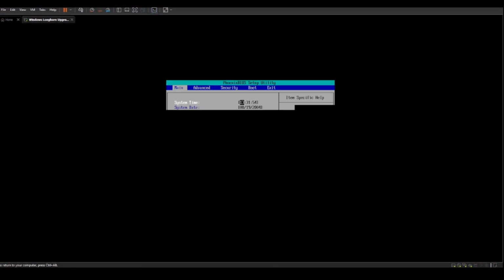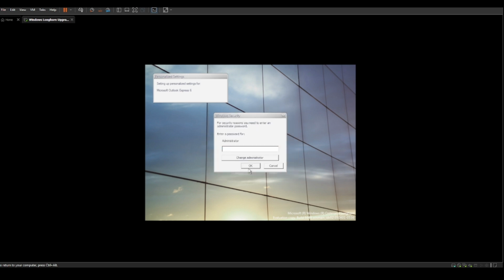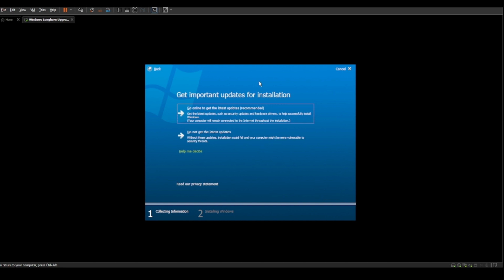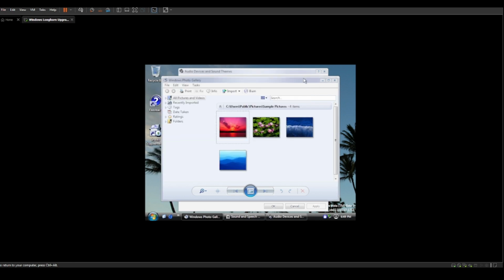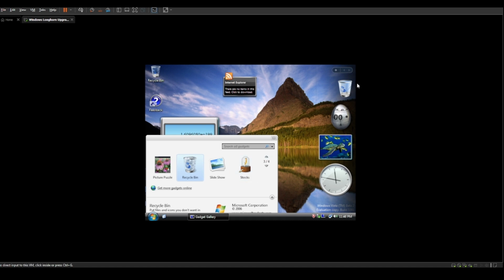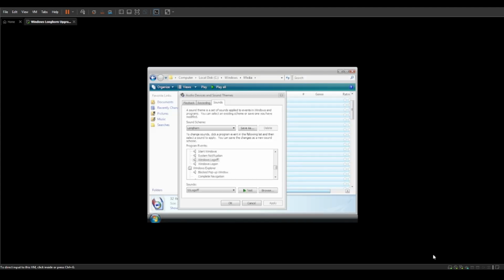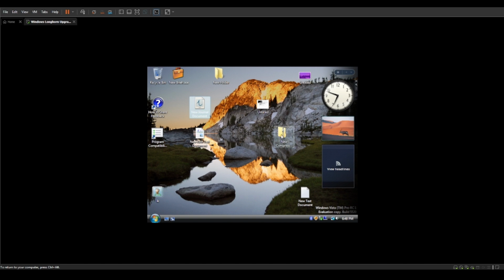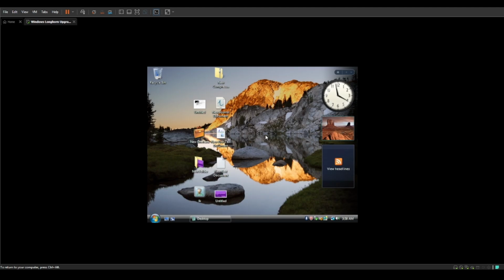Nostalgia Paradise Episode 112: The Road To Vista Part 2